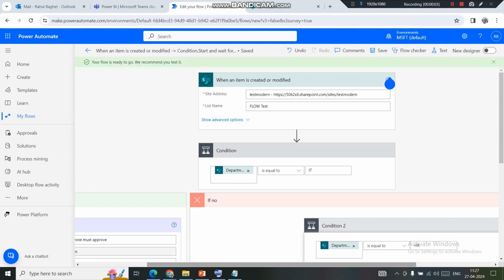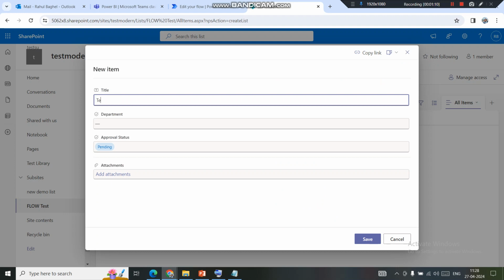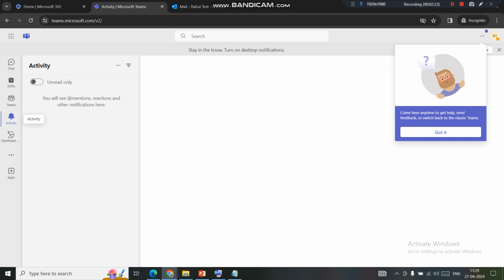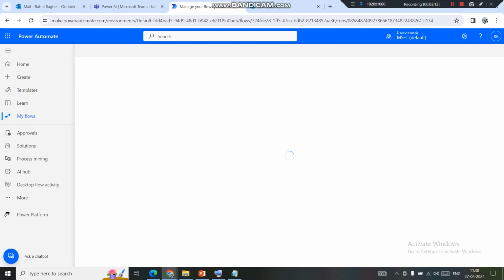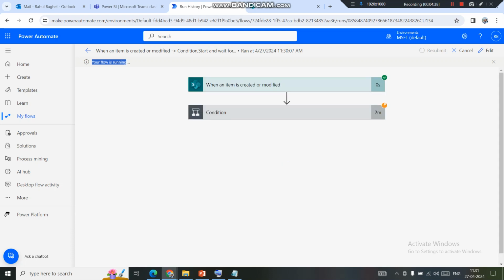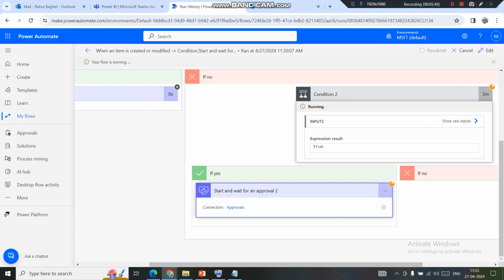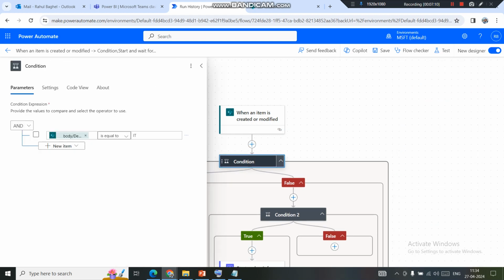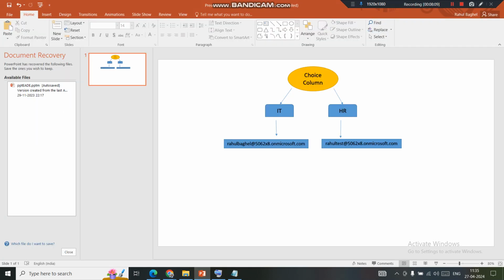How to Create Condition based Approval FLOW - Testing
Hello Guys,

Please watch the new video on How to Create Condition based Approval FLOW - Testing